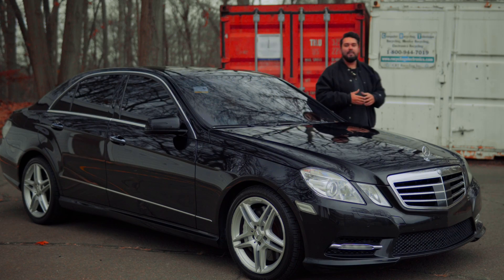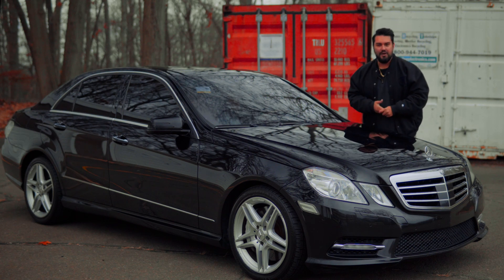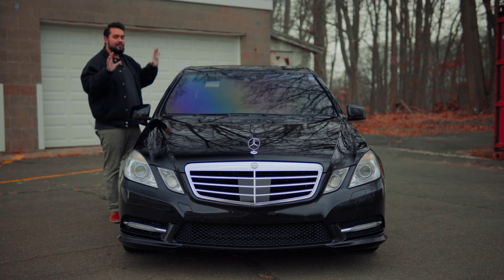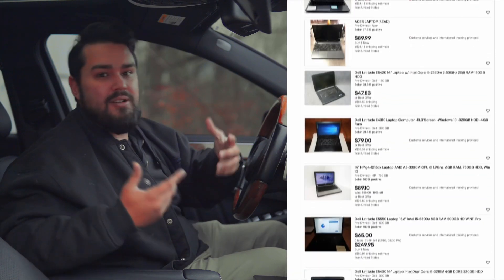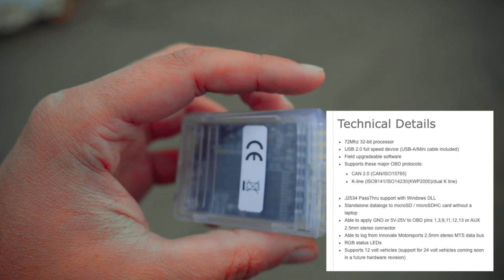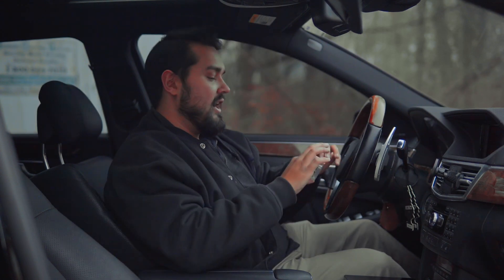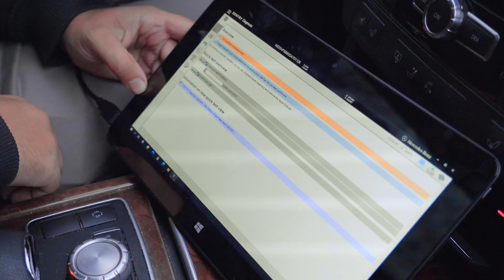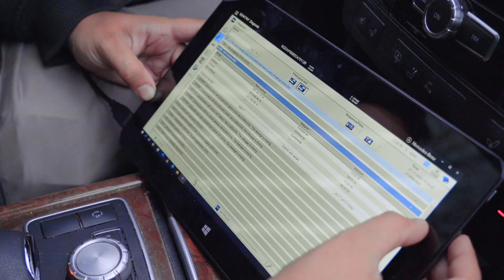DIY Mercedes Diagnosis: How to Diagnose a Mercedes Like the Dealer for Cheap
In this video I am going to show you how to diagnose your Mercedes like the dealer for cheap.
Mercedes dealerships use a diagnostic tool called Xentry. This tool is accompanied with hardware that is expensive, but there are ways to get around that expense. In this video I will show you the hardware I use, specs you need, and where to get a fresh Xentry install for you, forever.

⭐️⭐️𝗧𝗵𝗲 𝗦𝘂𝗯 $𝟭𝟱𝟬 𝗖𝗼𝗺𝗯𝗼!⭐️⭐️

✅ 𝗝𝗼𝗶𝗻 𝘁𝗵𝗲 𝗠𝗲𝗿𝗰𝗲𝗱𝗲𝘀 𝘄𝟮𝟭𝟮 𝗢𝘄𝗻𝗲𝗿𝘀 𝗖𝗹𝘂𝗯 𝗼𝗻 𝗙𝗮𝗰𝗲𝗯𝗼𝗼𝗸 for Coding, Software, Xentry Install Assistance and more! Check out the pinned posts!

Intro: 0:00
Overview: 0:30
Hardware: 2:25
Launching Xentry: 5:13
Quick Test: 8:35
Results: 9:08
Live Data: 10:12
Final Thoughts: 12:25